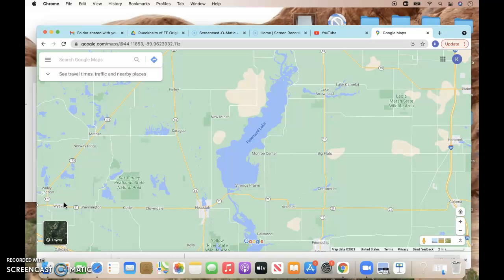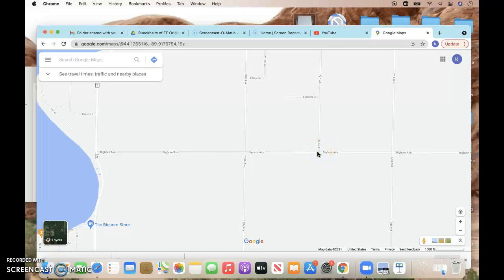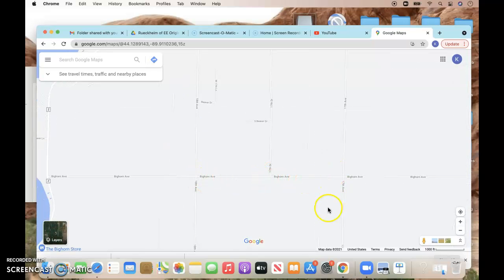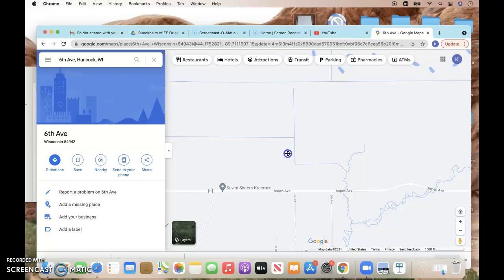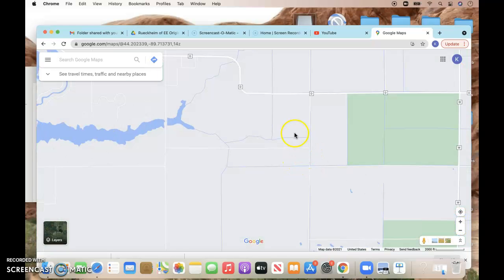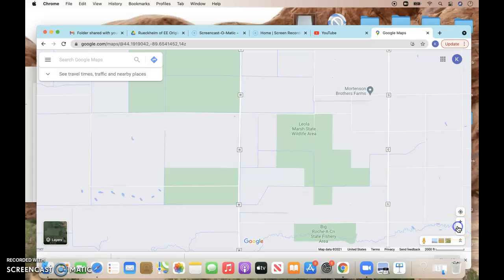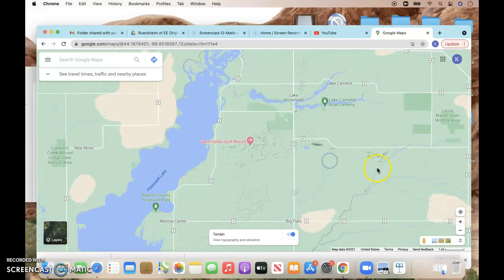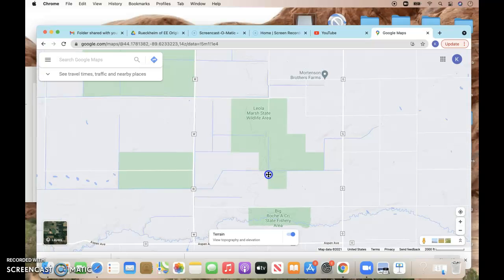Finding Kirtland's Warbers in Adams County, Wisconsin Recording #46